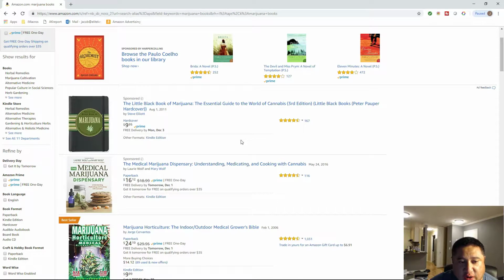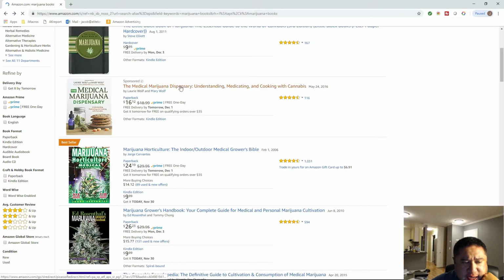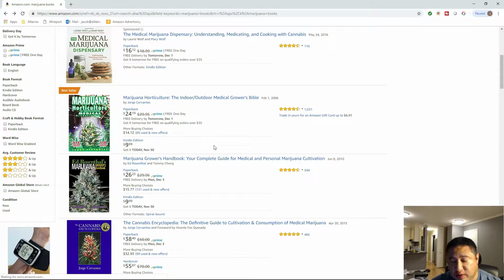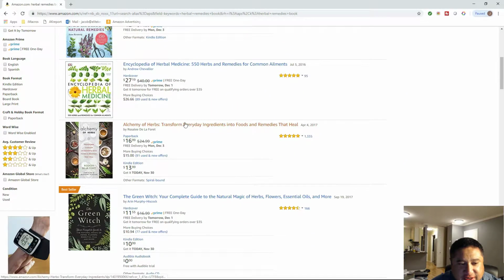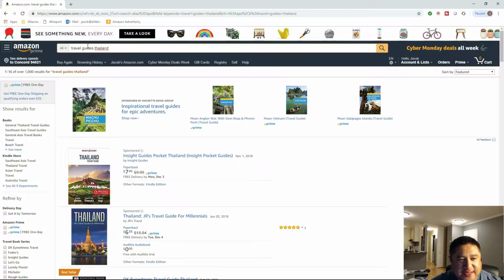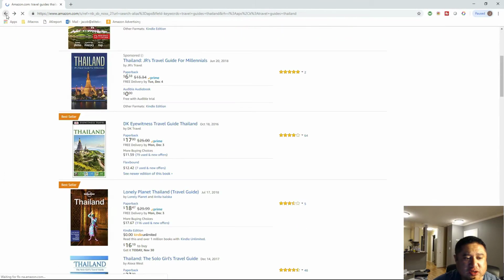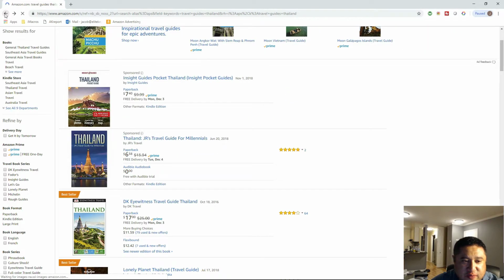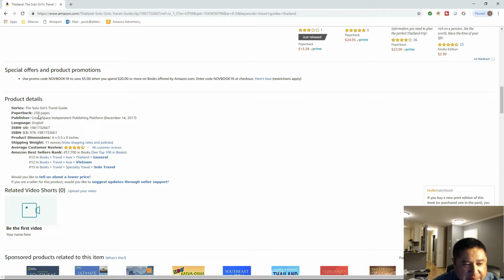How to Assess Keywords Like a BOSS For Kindle Publishing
REVELAVI - DOMINATE SELF PUBLISHING

THE ELITE KEYWORD MASTERMIND

Join My Self Publishing Blueprint!